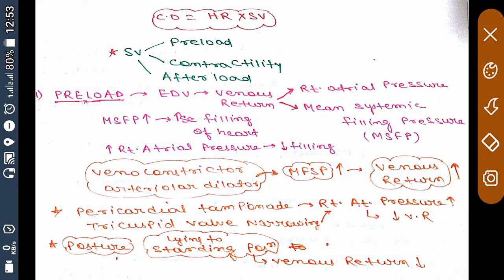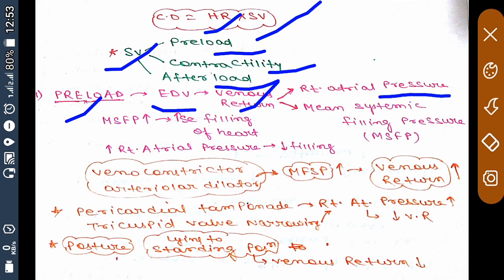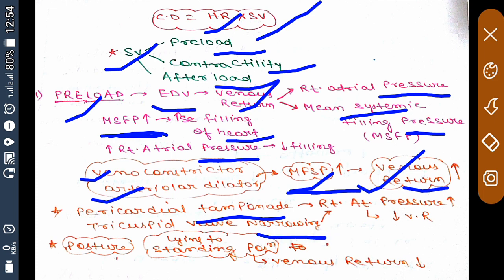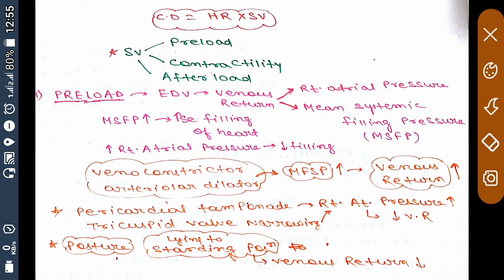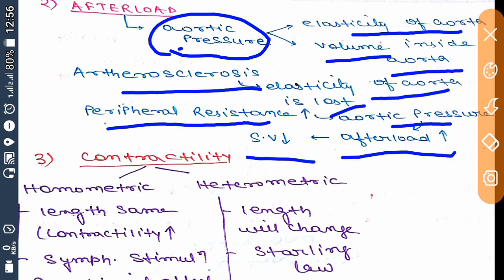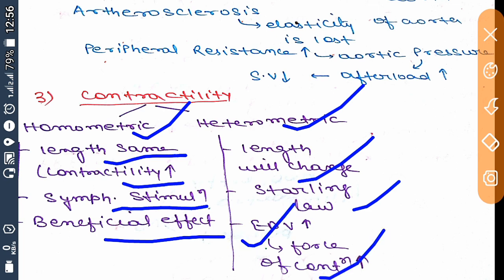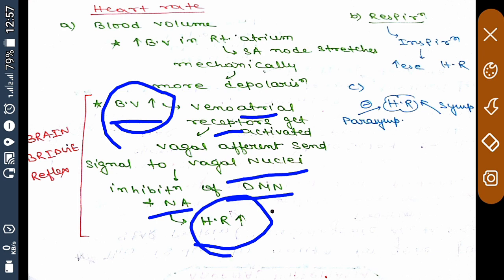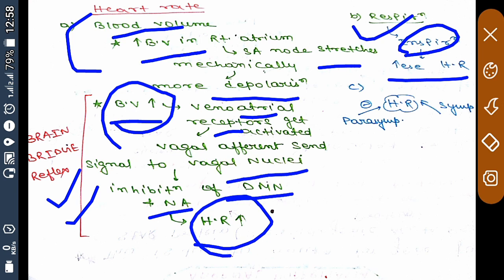FACTORS AFFECTING CARDIAC OUTPUT - RAPID REVISION...